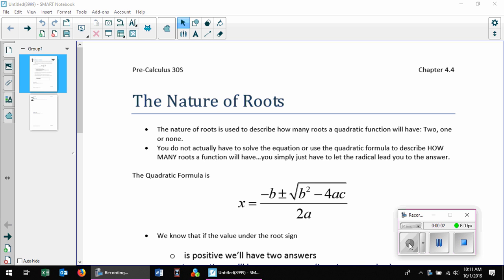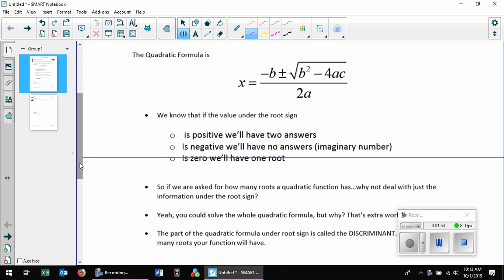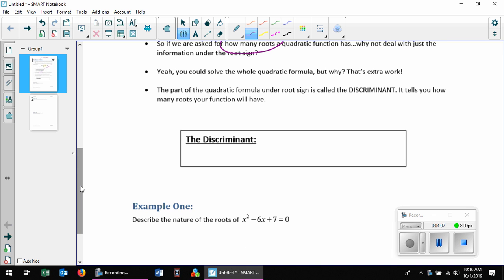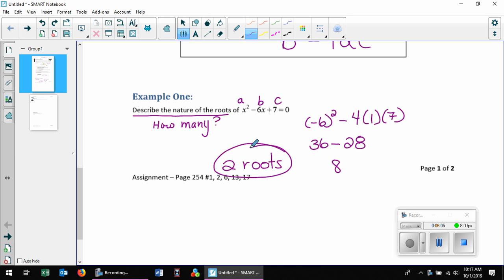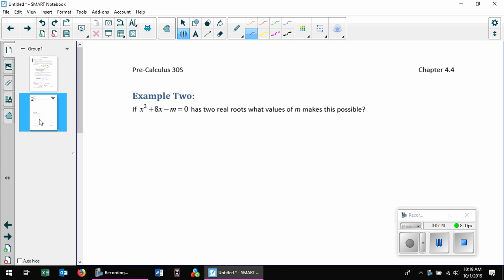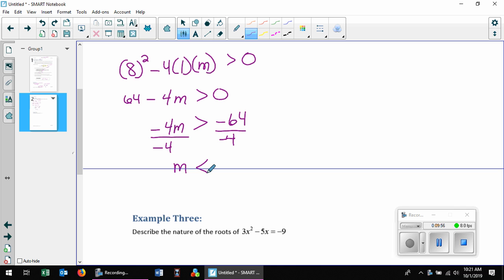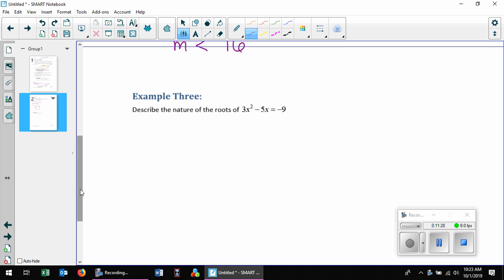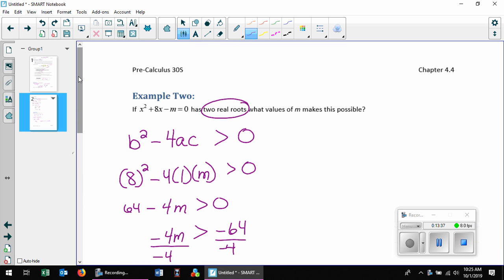Grade 11 PC Ch 4.3 Nature of Roots